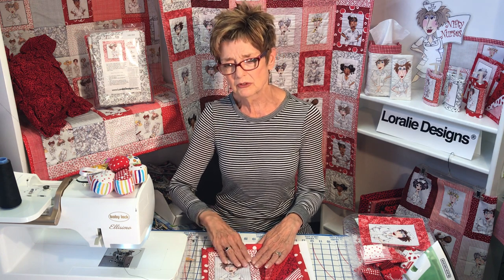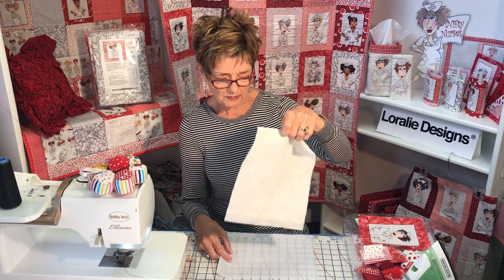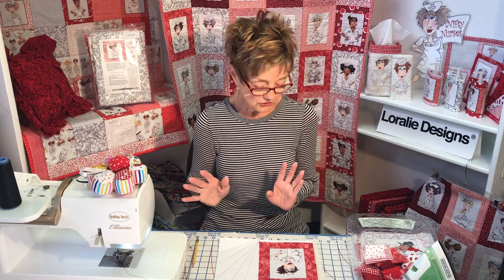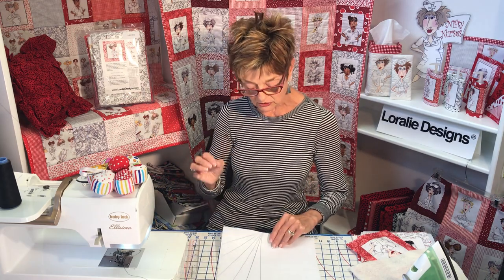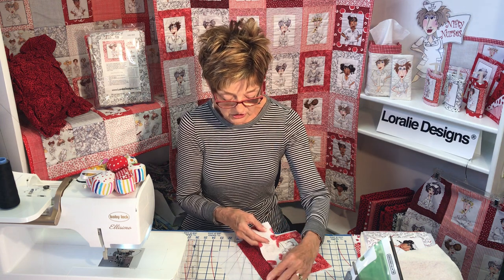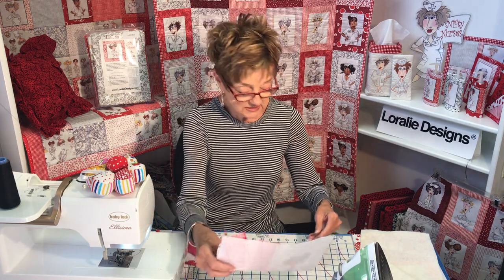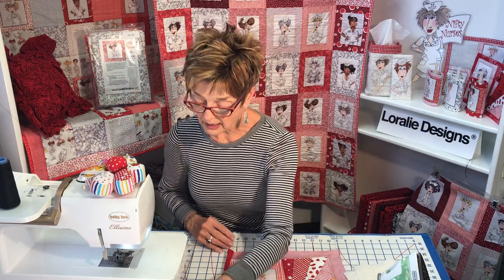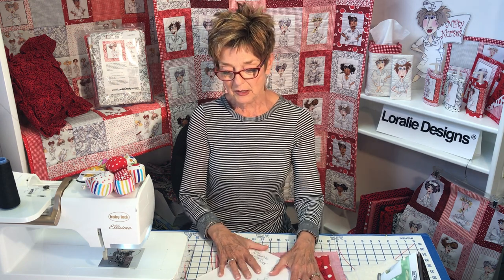Nurse Mug Rug Project with Loralie Designs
Learn from Loralie how to make a mug rug using her Nifty Nurses fabric.